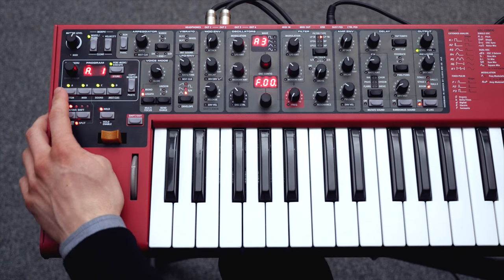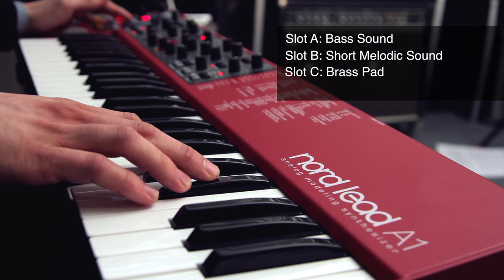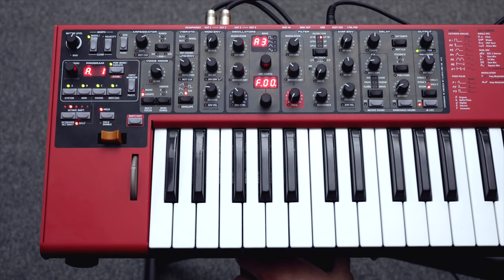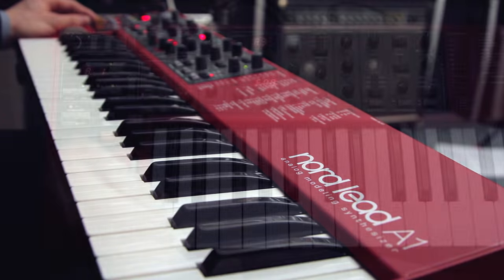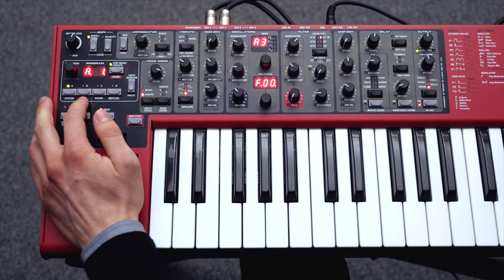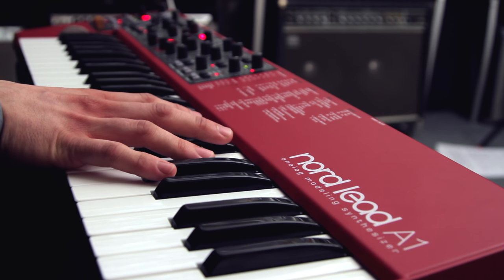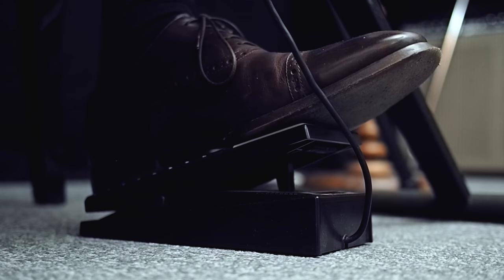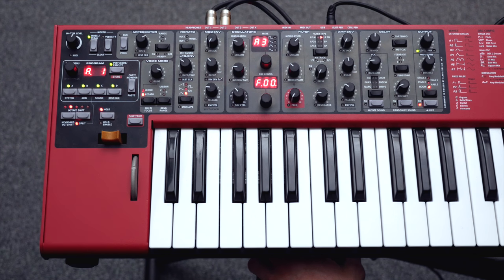Nord Lead A1 Creative Sound Design: Playing Live with Multilayers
In this new Nord Lead A1 tutorial series Swedish keyboardist and composer Albin Westerlind will focus on creative sound design using the Nord Lead A1 and how to make patches optimized for live performances.